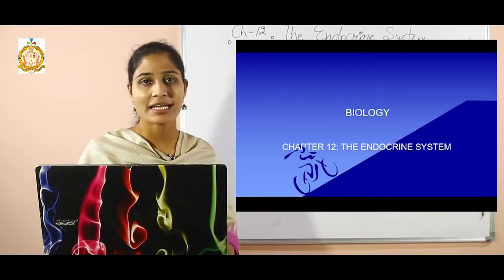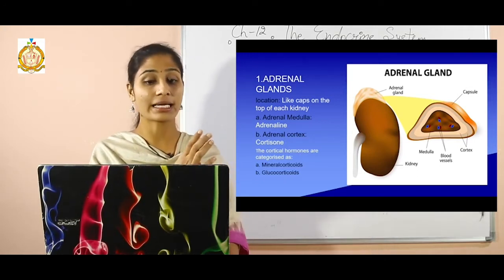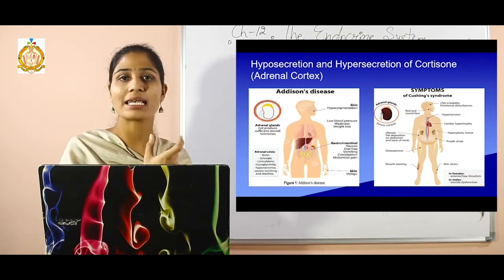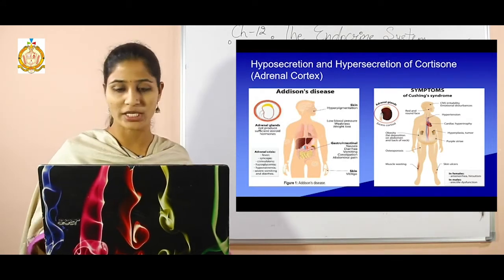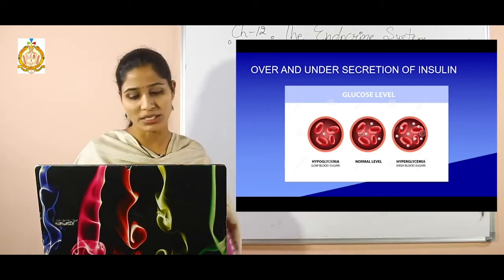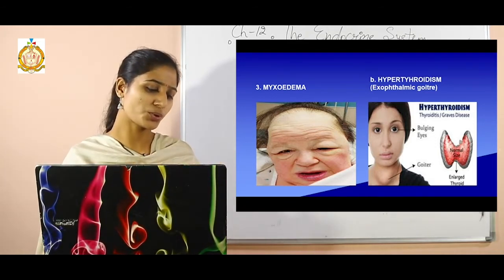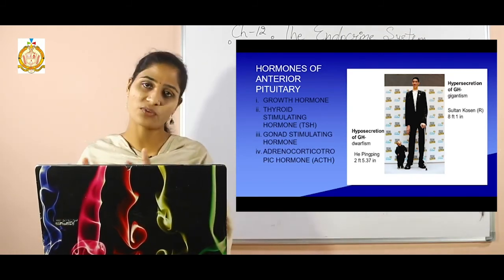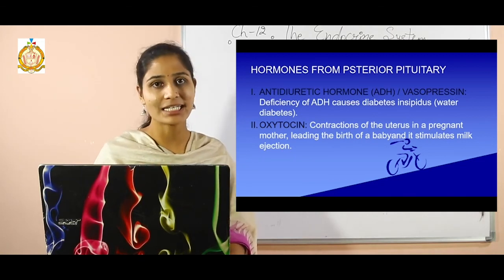Class 10 / 2nd Semester / Biology / Chapter 12 / The Endocrine system